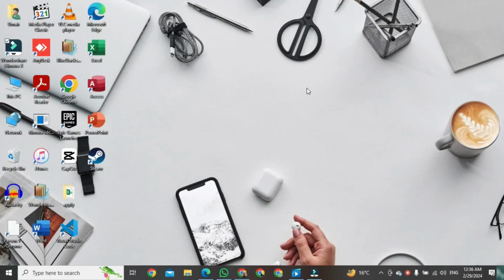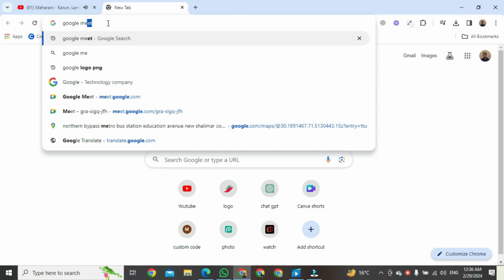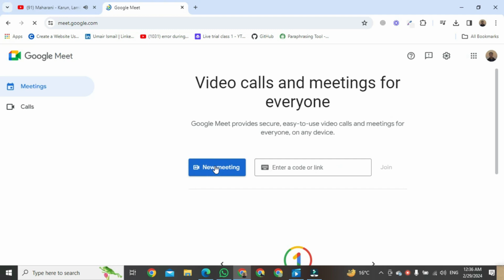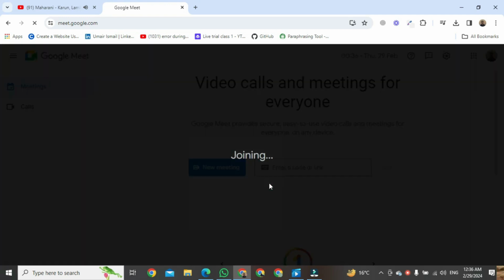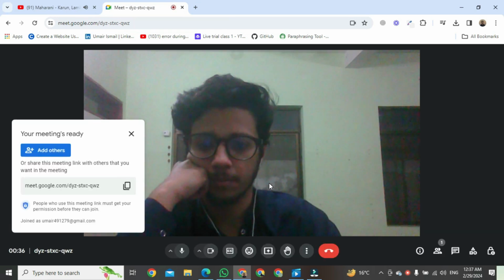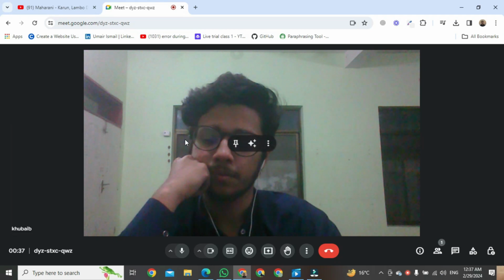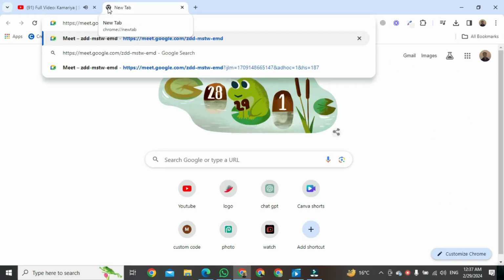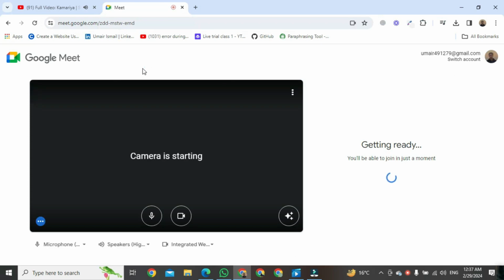How To Create Google Meet Link | Start Google Meeting Now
Learn how to create a Google Meet link! Follow the straightforward steps to make a Google Meet link and initiate a meeting instantly. Whether you're a professional, student, or enthusiast, this guide provides essential insights into starting Google meetings effortlessly. Watch now to explore the process of creating a Google Meet link and seamlessly connect with others. Learn how to make a Google Meet link and enhance your virtual communication experience. Start your meetings with ease – watch and create your Google Meet link today!